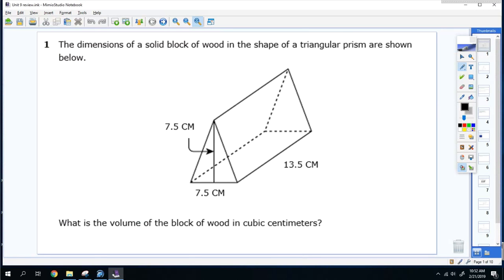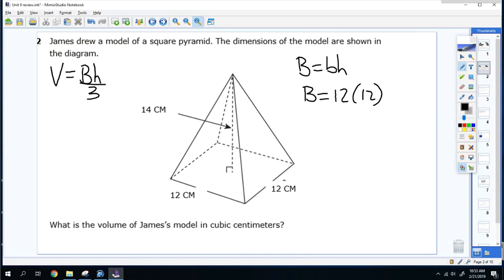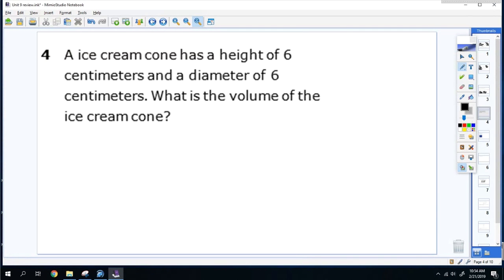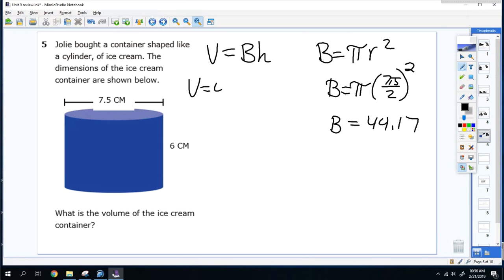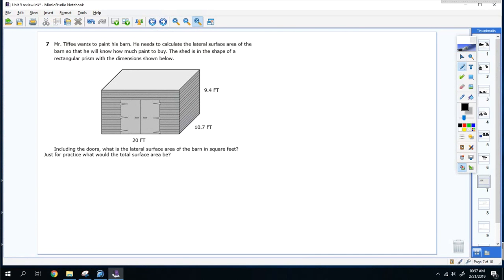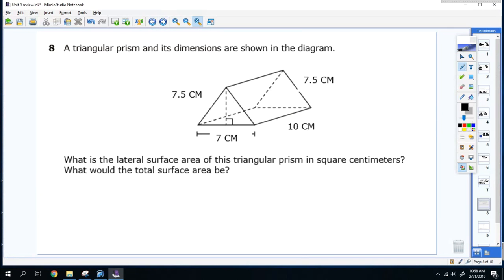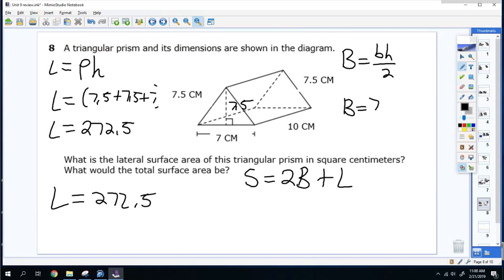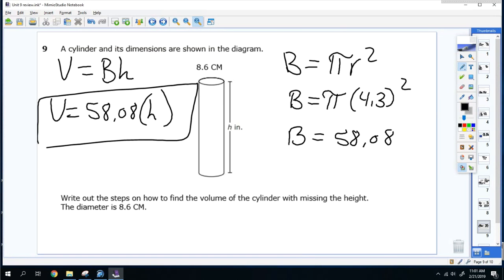Unit 9 review advanced 2019